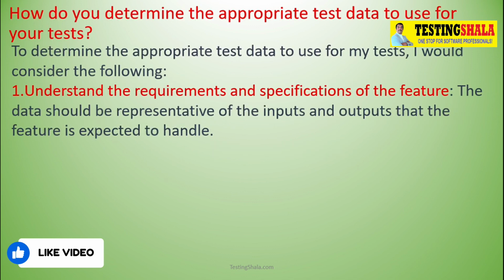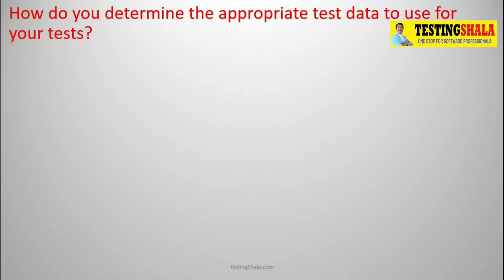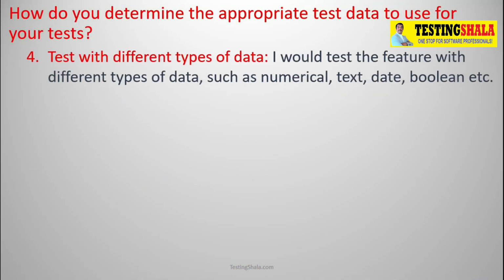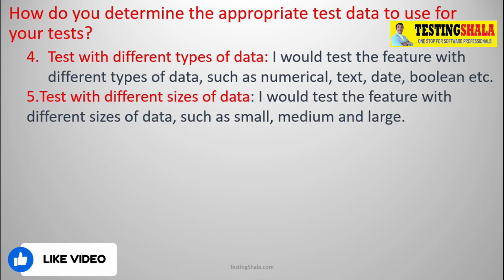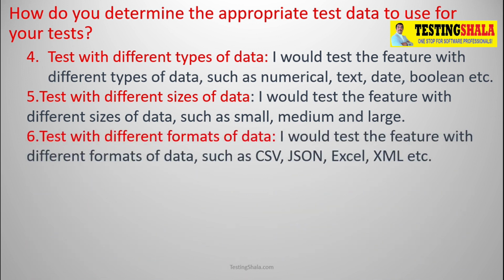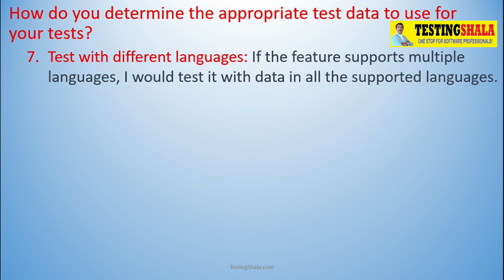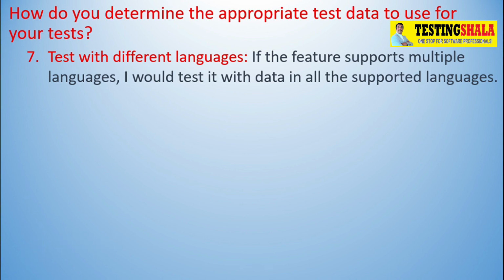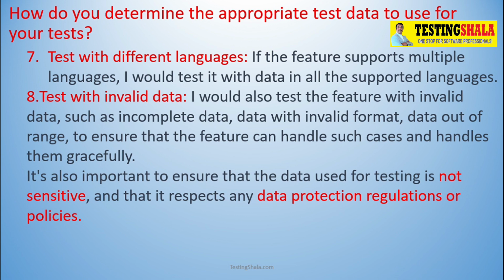how do you determine the right test data for your testcases | software testing | testingshala